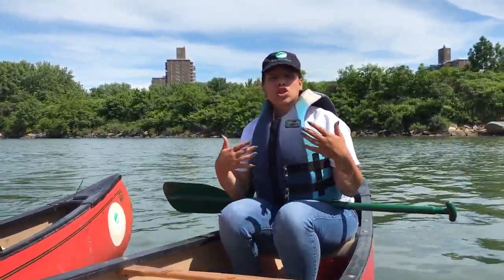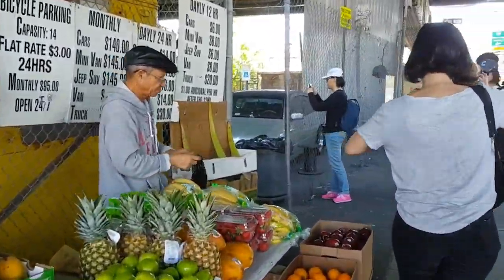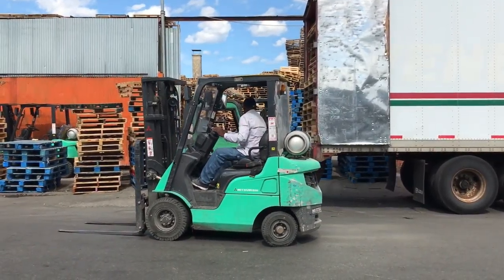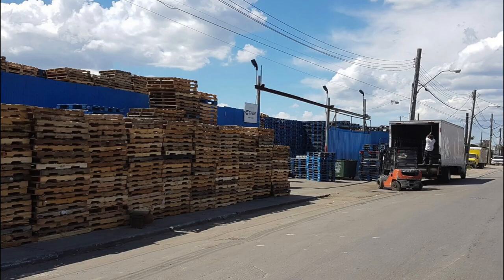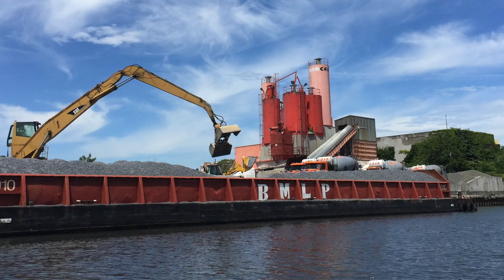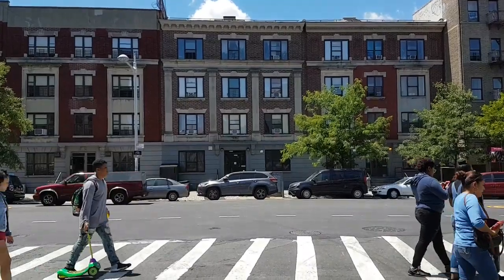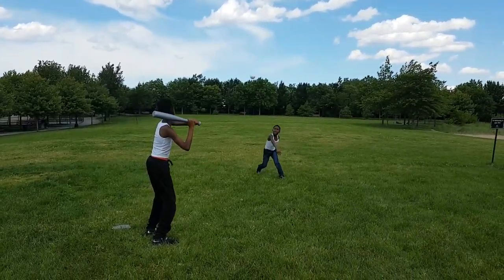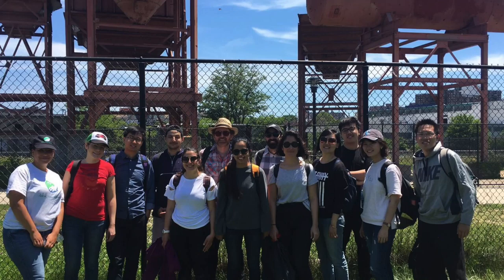HUNTS POINT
Hunts point is known for its Food Distribution Center. However, it blocks the residents of Hunts Point from accessing the riverfront due to its location on the peninsula. Our project aims to provide a series of recreational spaces along Hunts Point Peninsula, which engages people with the waterfront and marks it as a destination on the Bronx River